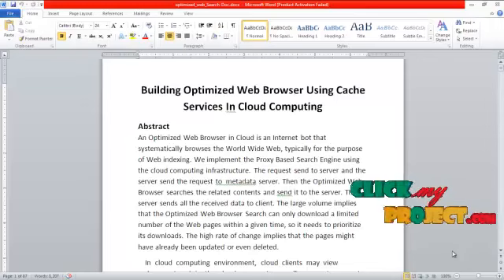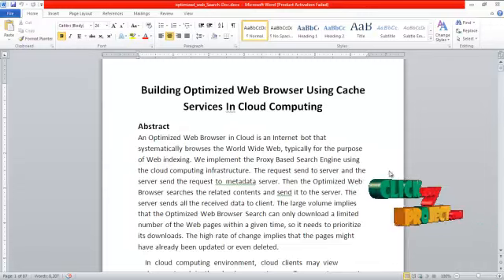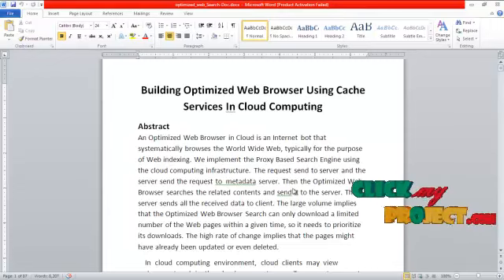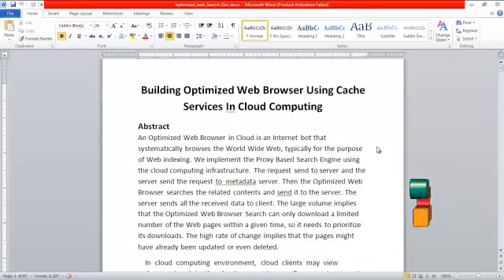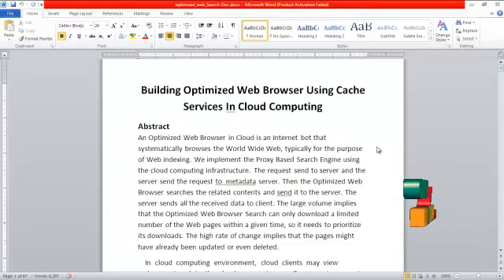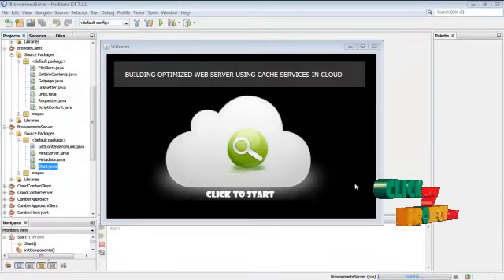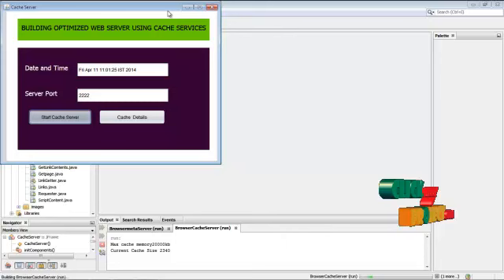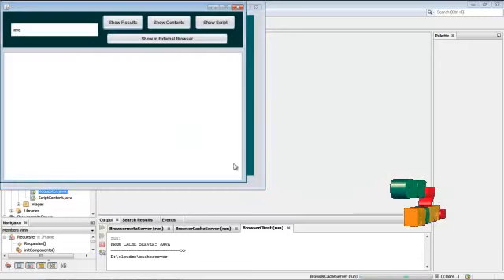Final Year Projects | Building Optimized Web Browser Using Cache Services In Cloud Computing